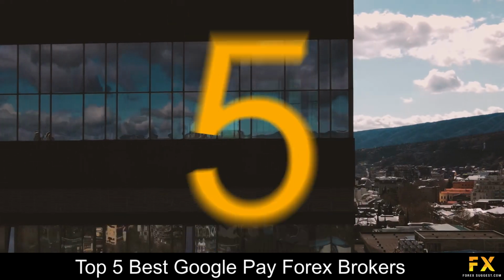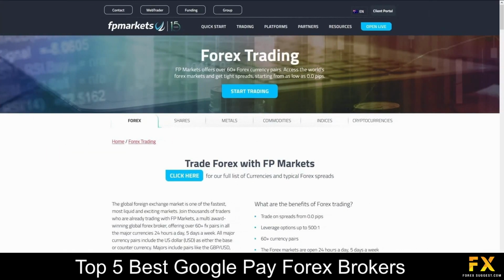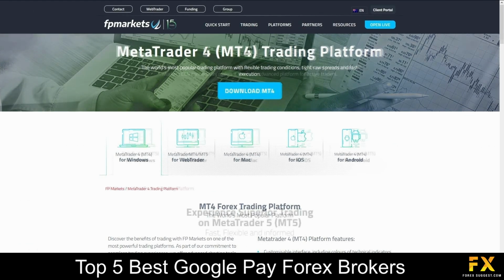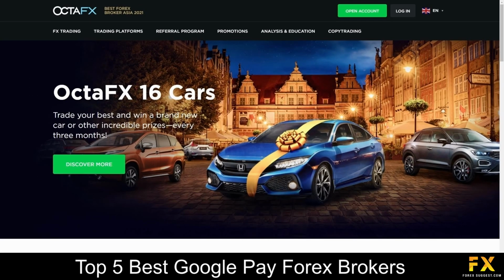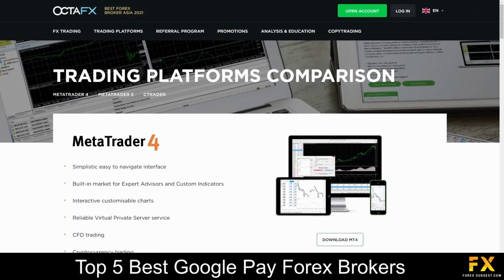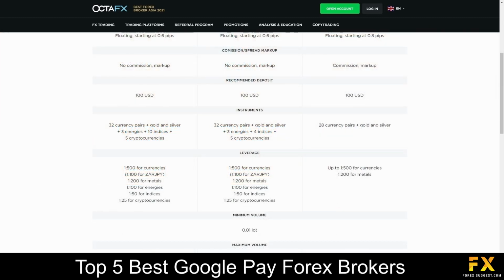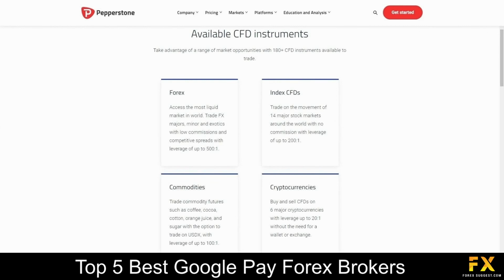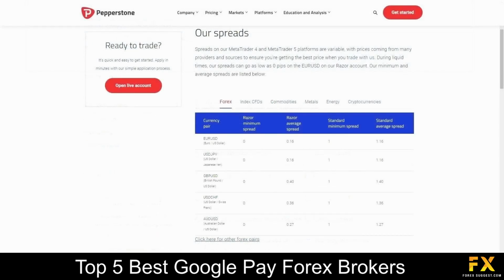Best Google Pay Forex Brokers📈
In this video, we will go through some of the top 5 best Google Pay Forex brokers that you can trade with now.

1:35 FP Markets
3:15 OctaFX
5:04 XTB
6:57 Pepperstone
8:50 IC Markets

Read our video script:

Coming in first at number five on our list we have FP Markets:

FP Markets is an Australian, fully regulated online financial broker, was established in 2005, servers over 1200 clients around the world and connects traders to the market through electronic bridges and DMA Pricing models. FP Markets offers traders access to trade over 13 000 products ranging from  Forex, shares, metals, commodities, indices, and cryptocurrencies. Their accounts feature standard and RAW forex accounts with a variety tradable market instruments, Access to their mobile applications, virtual private servers, lowers spreads and more. Available platforms for accounts are featured on Meta Trader 4 and Meta Trader 5. Which are available on windows, iOS, and Android operating systems.

At number four on our list is OctaFX:

OctaFX is an online broker that was established in 2011. As OctaFX is regulated by the Financial Conduct Authority (FCA), over 300 000 traders use OctaFX as their preferred financial broker. Specializing in trading and offering services through Forex, Index CFDs, Commodities & crypto currencies. Featured platforms are available on Meta trader 4, Meta Trader 5 and cTrader platforms which are supported on web-based browser applications, Windows, android and iOS operating systems. Their accounts feature Meta Trader 4, Meta Trader 5 and Ctrader accounts, with floating spreads, lower minimum deposits, a variety of tradable market instruments, hedging, scalping, advisors and more.

Coming in at number three, we have XTB:

XTB is a European broker that was founded in 2002 and has offices in 13 countries across the globe is regulated by the UK Financial Conduct Authority, combines financial services with innovative technology and supports a wide range of languages. XTB Specializes in trading through Forex, Indices, Commodities, Stock CFD’s, ETF’s and Cryptocurrencies. Their accounts feature Standard, PRO and Islamic accounts with up to 1500 tradable instruments, Lower spreads, automated trading, free account set ups and more. Featured platforms for accounts are available on Meta Trader 4, X Station 5 and X Station mobile applications which features integration with Ninja Trader and are available on windows, iOS and Android operating systems.

At number two on our list is Pepperstone:

Pepperstone is an online fully regulated financial broker, was founded in 2010 is regulated and supervised by reputable organizations with its head office located in Australia. This broker accommodates various levels of traders whether you are experienced or new to trading, you will have the option to trade in over 100 different market instruments and over 70 currency pairs. Pepperstone specializes in trading through Forex, Index CFDs, commodities and cryptocurrencies. Their accounts feature standard and Razor 0.0 accounts with up to 10 base currency options, lower leverage, minimum account opening balance, expert advisors and more. Featured platforms for live accounts are available on Meta Trader 4, Meta Trader 5 and C trader which are supported on windows, iOS and Android operating systems.

Coming in at number one on our list of some of the top 5 best Google Pay Forex Brokers we have IC Markets:

IC markets is an online Forex ECN and CFD broker, regulated by the Australian Securities and Investments commission the Cyprus securities and exchange commission as well as the Seychelles Financial services authority. IC Markets specializes and offers services in trading across Forex, commodities, indices, bonds, cryptocurrencies, stocks and futures. Featured platforms are available on Meta Trader 4, Meta Trader 5 and cTrader which are supported on Windows, iOS and Android operating systems. Their accounts feature demo, Raw spread and standard accounts with Lower starting deposits, lower spreads , up to 64 tradable currency pairs and, demo accounts, swap-free accounts and more.